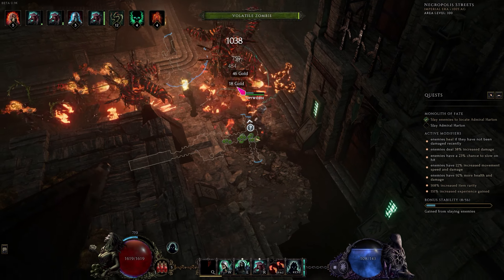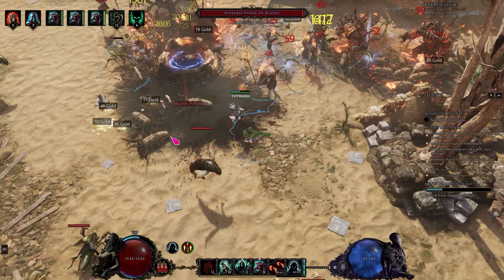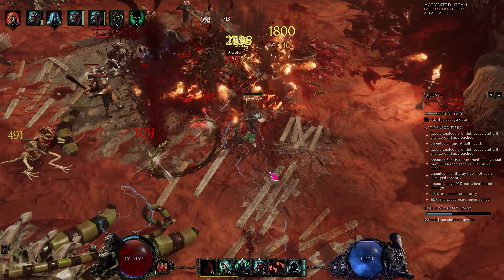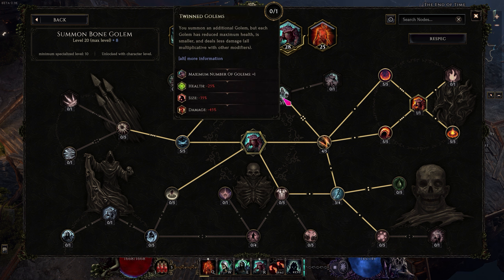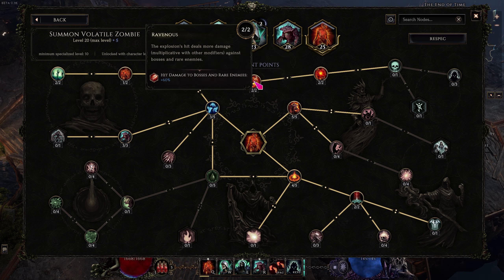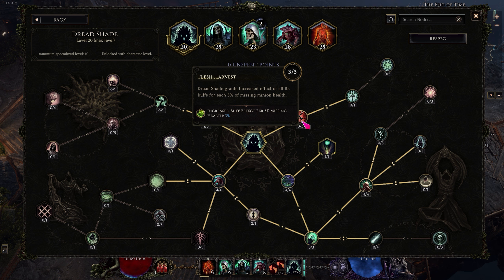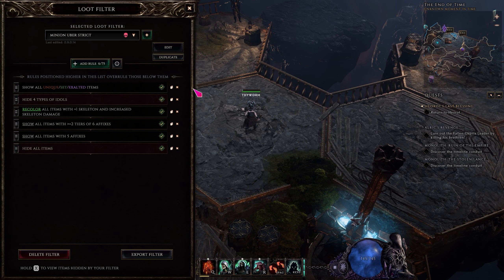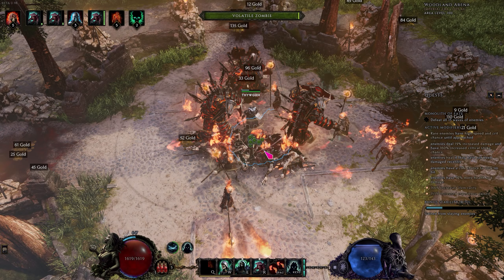Golemancer Build Guide - Smash End-Game - 250+ corruption - Last Epoch 0.9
A guide for a Last Epoch Golemancer, using top tier gear to try to smash end-game. And it works pretty well. Based on a unique designed by @ActionRPG .

Timestamps
0:00 Start
0:45 Pros and Cons
1:20 Build Requirements
1:48 Build Philosophy
5:01 Stats/Wish List
5:43 Skills
5:58 Summon Bone Golem
6:50 Summon Skeleton
7:20 Summon Skeletal Mage
7:57 Summon Volatile Zombie
8:50 Dread Shade
9:46 Passives
11:04 Gear
12:09 Idols & Blessings
12:37 Loot Filter
13:14 Playstyle
13:47 Monolith Modifiers